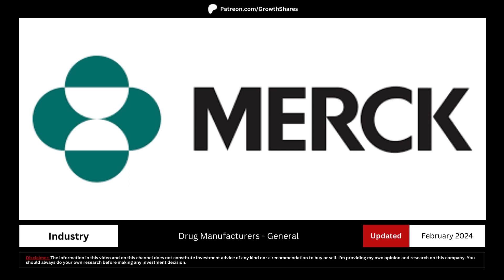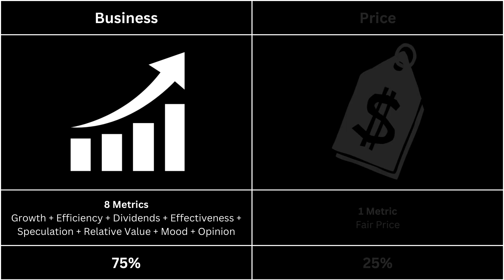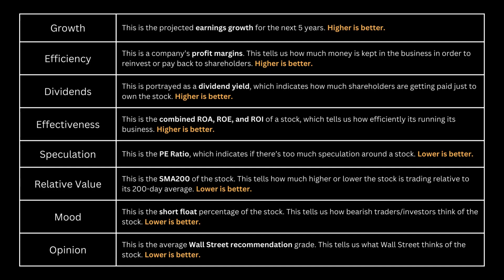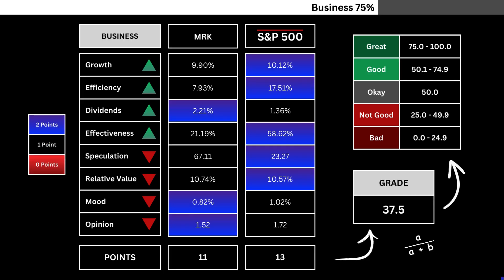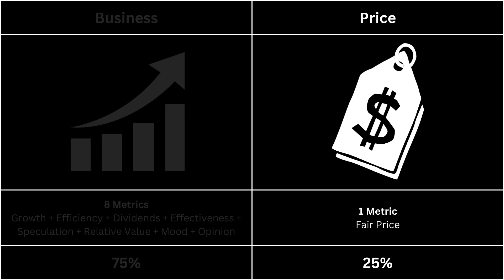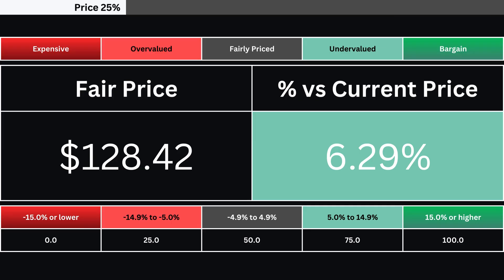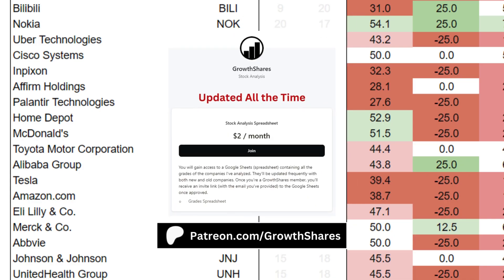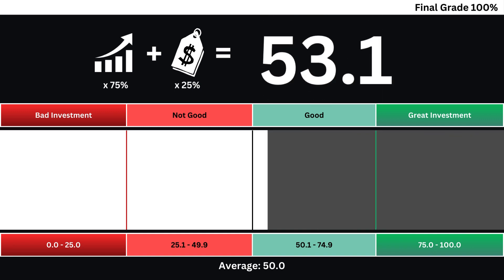Merck & Co. Stock UP 11.5% this Year | TOO LATE TO BUY?!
Should you invest in Merck right now? I compare its business with the S&P 500 and determine its fair price. Then, we can get the overall grade of the company. What are your thoughts, are you going to invest in the stock?